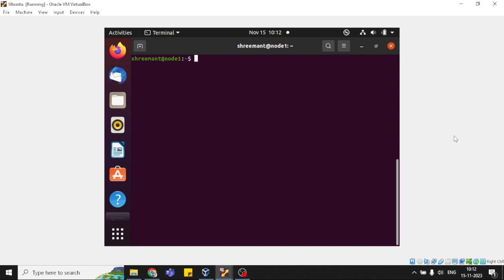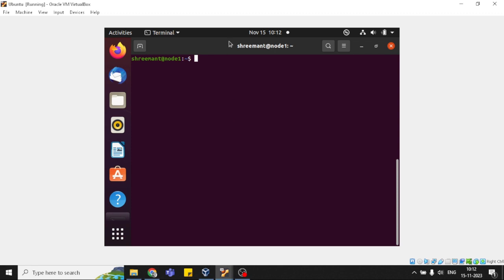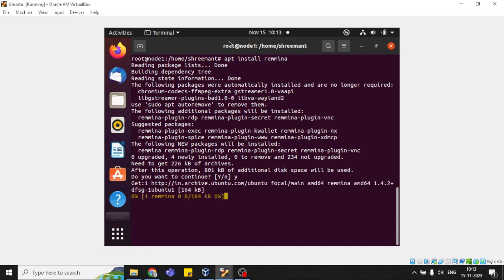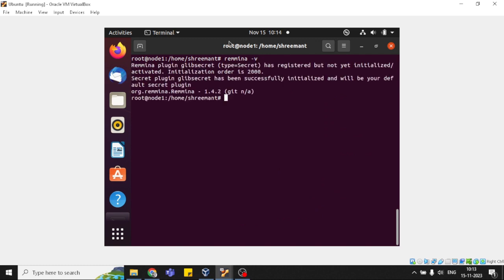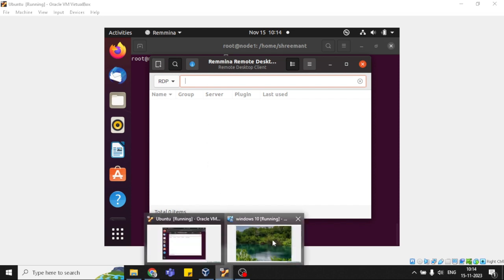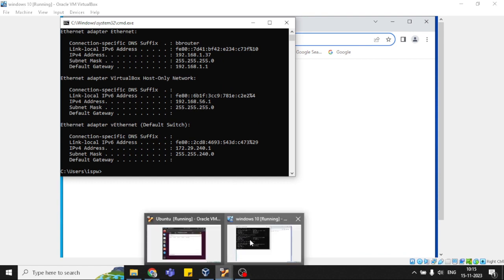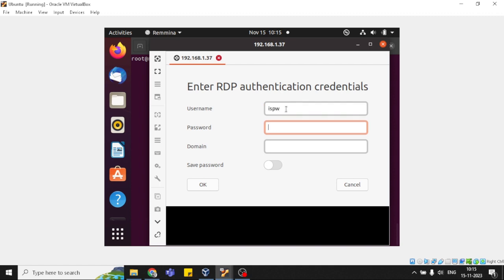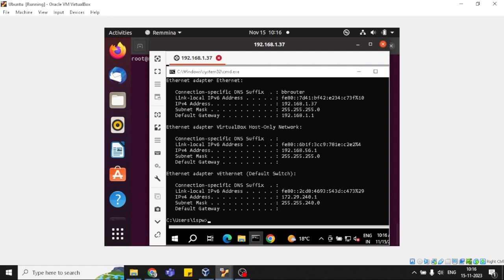How to Remote Access Windows 10 from Ubuntu Linux | remmina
In this video, you will able to install a remote application i.e. Remmina. The remmina will provide the ability to take remote of windows from ubuntu.

Take remote of windows from ubuntu command line
ubuntu remote desktop from windows
ubuntu remote desktop from windows 10
xrdp ubuntu
ubuntu remote desktop from windows 11
ubuntu rdp client
ubuntu rdp server
ubuntu enable remote desktop from command line